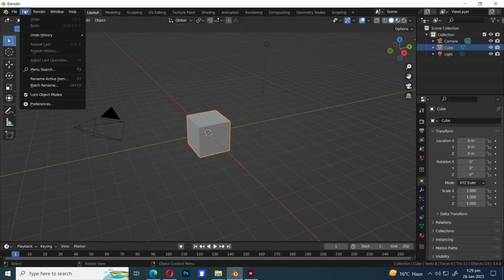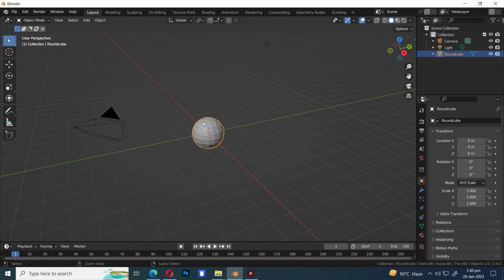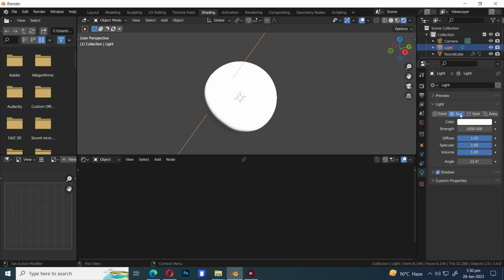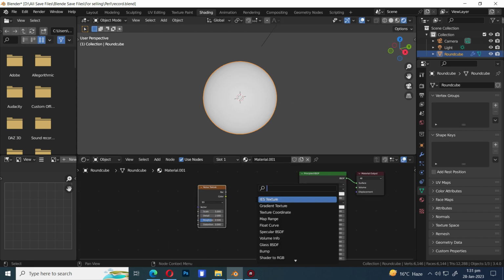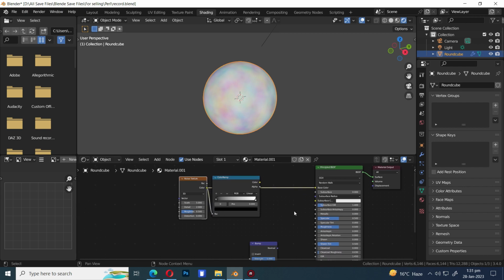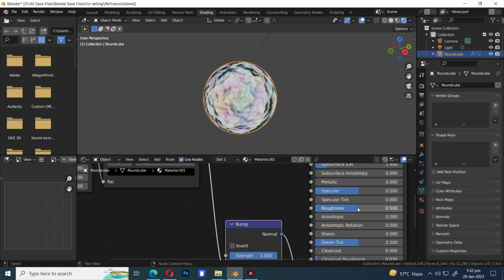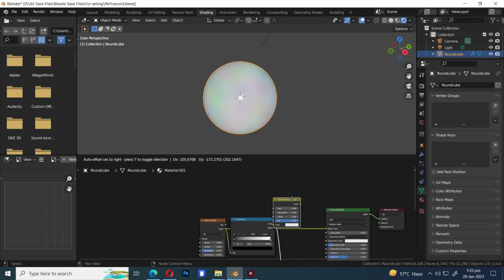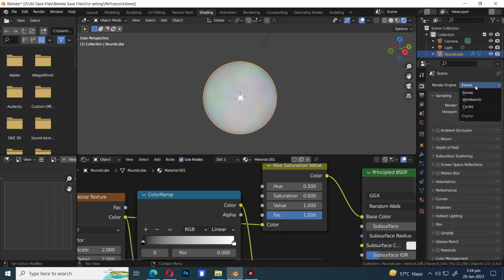How to make Procedural Pearl Material In Blender 3.4 | Blender Beginner Tutorial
This How to make Procedural Pearl Material In Blender 3.4 tutorial is designed to guide you through the process of creating a stunning pearl procedural material in blender using procedural methods in 3D modeling. We'll cover everything from the basics of setting up your Blender workspace to the advanced techniques required to achieve a realistic pearl material. You'll learn about the various parameters and settings that can be adjusted to control the reflectivity, iridescence, and translucency of the pearl material.

In addition to learning how to create the material itself in this Blender Beginner Tutorial, we'll also cover how to map it onto a 3D model, such as a piece of jewelry. You'll learn how to adjust lighting and other environmental factors to enhance the realism of the final render, as well as tips and tricks for making the material appear more realistic, such as simulating the way pearls change color depending on the angle of light.

By the end of this  procedural textures or procedural material in Blender Beginner Tutorial, you'll have a firm grasp on how to create a stunning Procedural pearl or blender jewelry in blender 3.4. Whether you're a beginner or an experienced 3D artist, this tutorial is the perfect way to take your skills to the next level and create materials that are both beautiful and realistic. So what are you waiting for? Let's dive in and start creating!